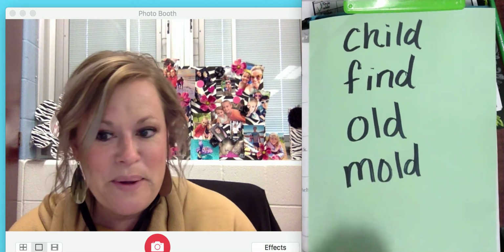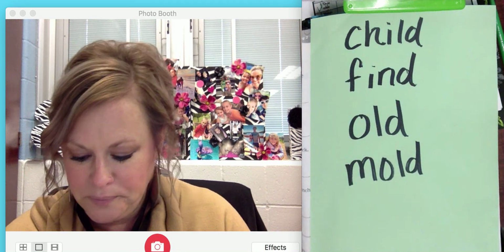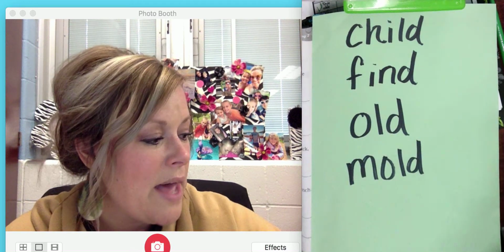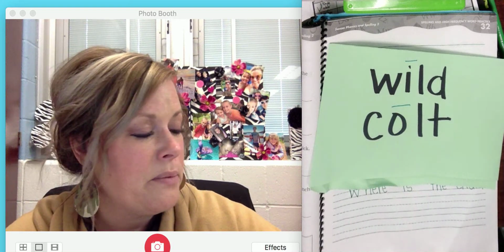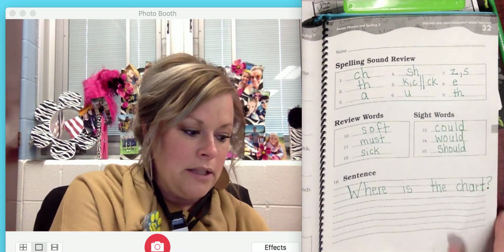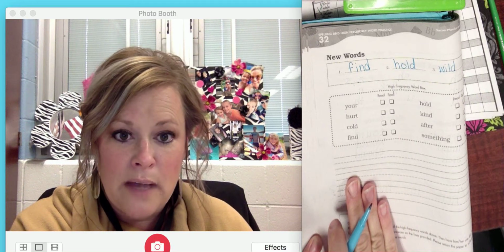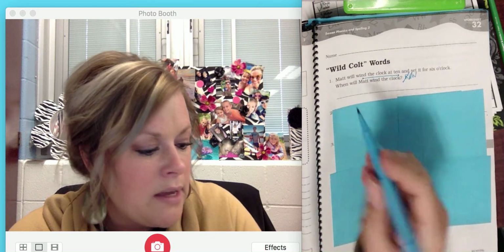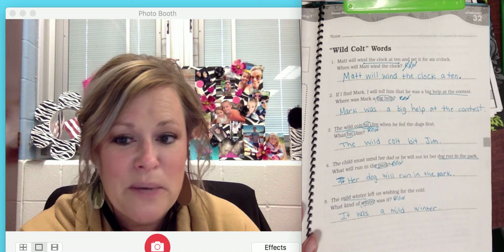Phonics Video Lesson 32 part 2